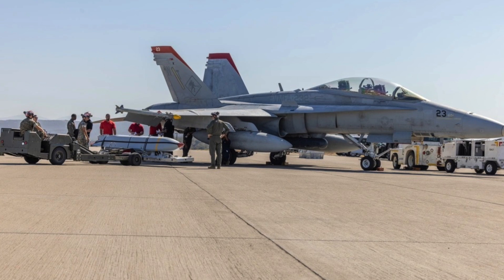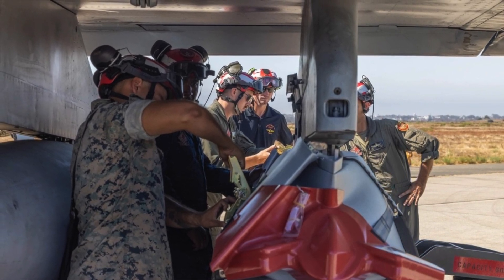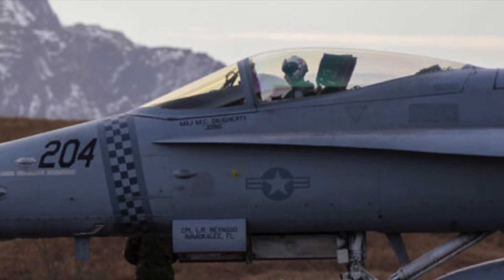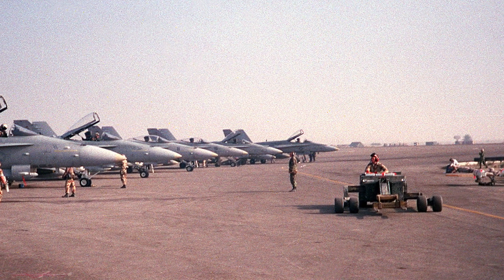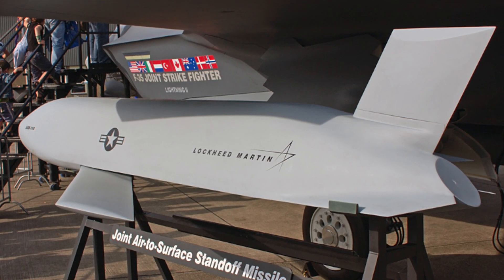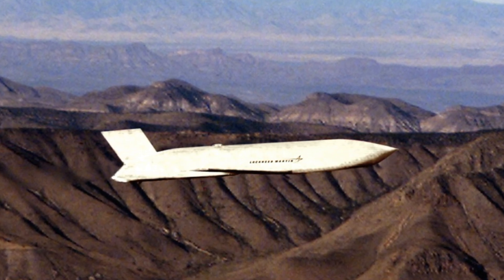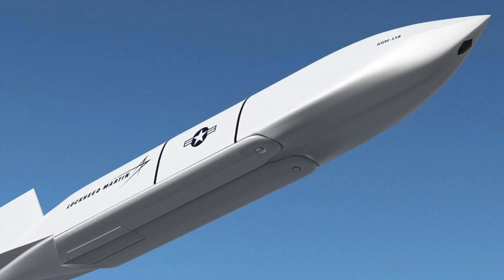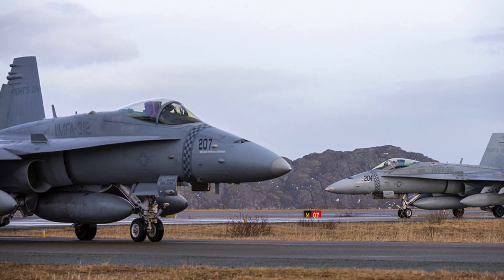How JASSM could breathe new life into U.S. Marine Corps F/A-18C/D Hornet ?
The U.S. Marine Corps' legacy F/A-18C/D Hornets are receiving a significant upgrade in stand-off strike capabilities with the addition of AGM-158 Joint Air-to-Surface Standoff Missiles (JASSM). This enhancement revitalizes the aging Hornets, allowing them to engage land targets at much greater distances, keeping the aircraft further from threats and ensuring their continued relevance, particularly against near-peer rivals like Russia & China.

According to a recent release from the 3rd Marine Aircraft Wing (3rd MAW), in August, personnel at Marine Corps Air Station Miramar, California, conducted evaluations of the procedures for loading JASSMs onto Hornets as part of ongoing integration efforts.

An F/A-18D from Marine Fighter Attack Squadron 232 (VMFA-232) was used in the validation and verification tests, with support from Marine Aviation Logistics Squadron 11 (MALS-11).

In this video, Defense Updates reports how JASSM could breathe new life into U.S. Marine Corps F/A-18C/D Hornet ?

Chapters:
00:11 INTRODUCTION
02:15 THE INTEGRATION
03:47 F/A-18 HORNET
05:20 JASSM
07:20 ANALYSIS